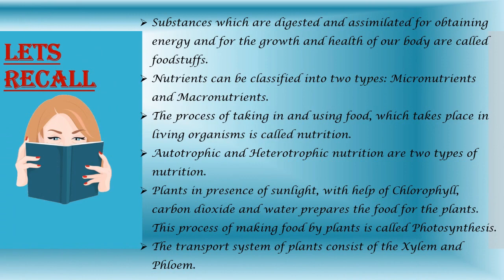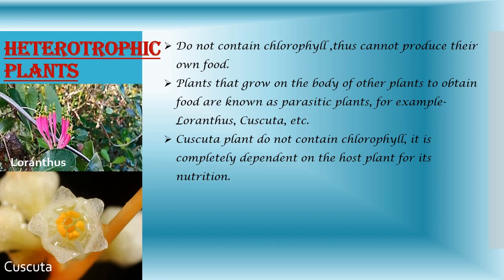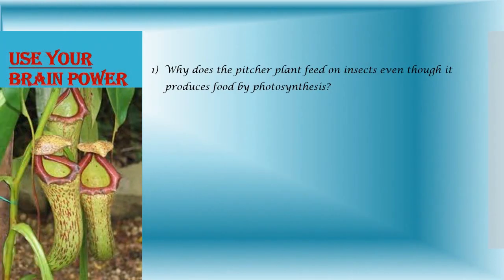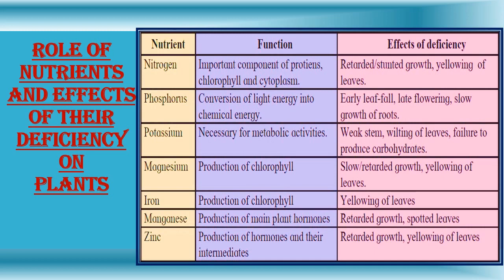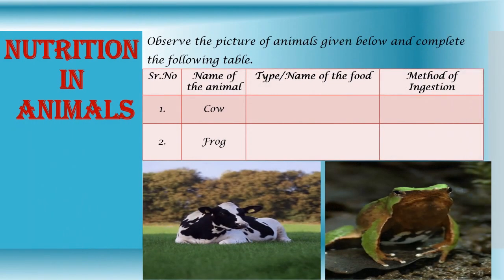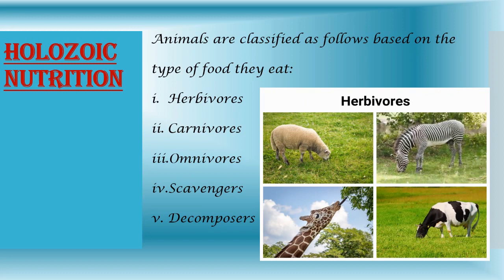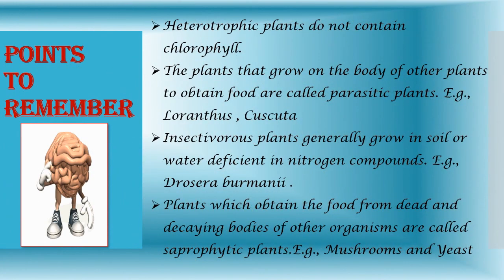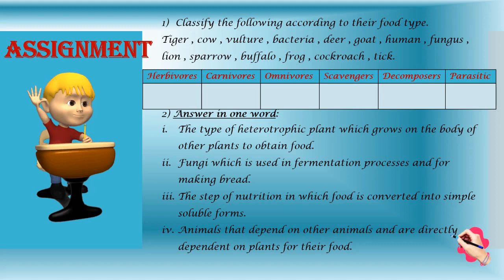Standard: VII , Subject: Science , Topic:Chapt 4; Nutrition in Living Organisms -Module 2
This Video is Presented by Miss Jagjeet Kaur for standard VII.